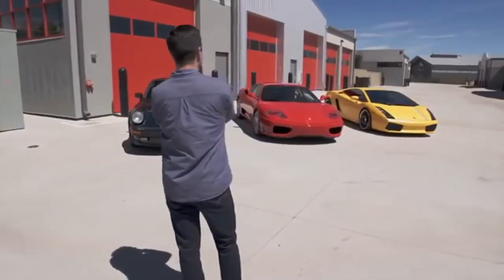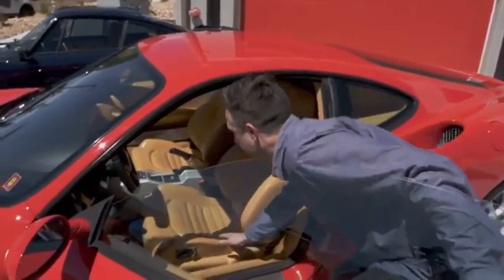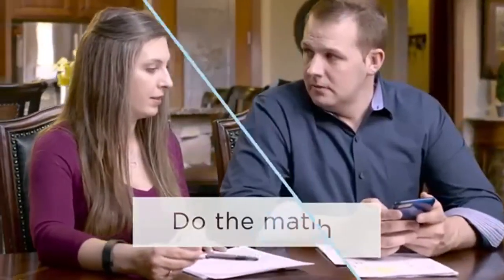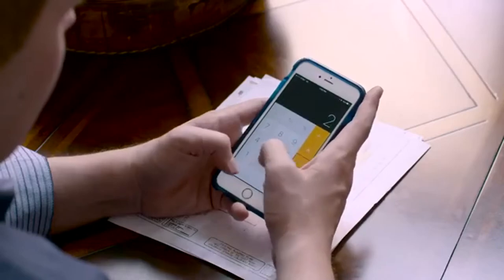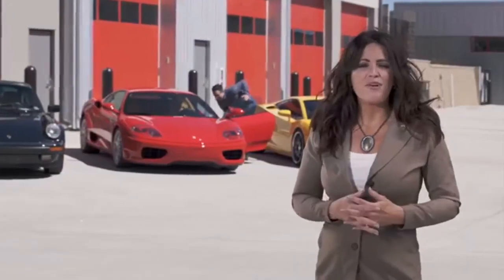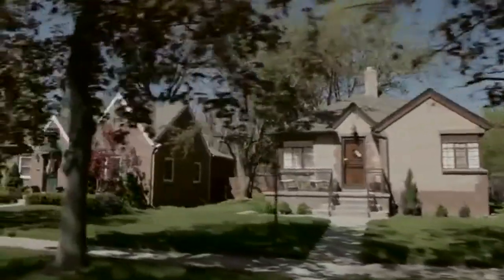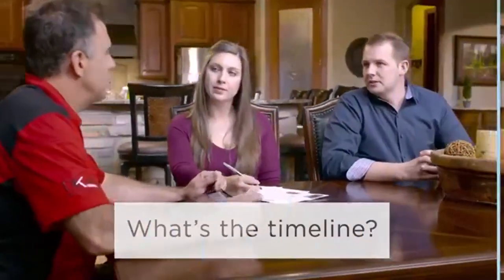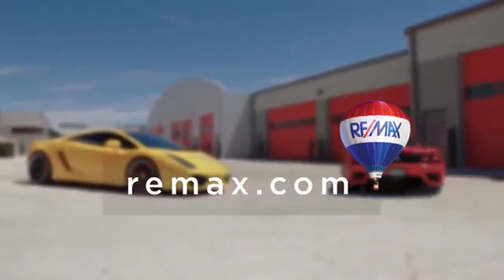Top Orlando Realtors Scott & Wes Garrison with ReMax | Own It! Deciding Between Multiple Offers